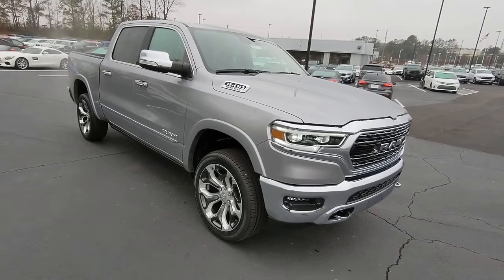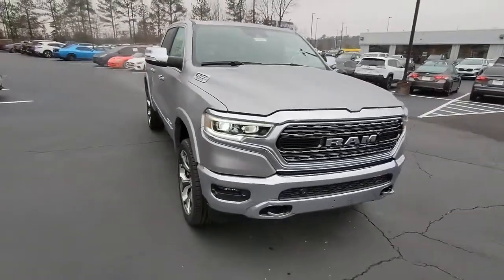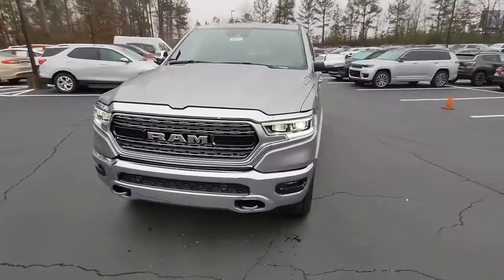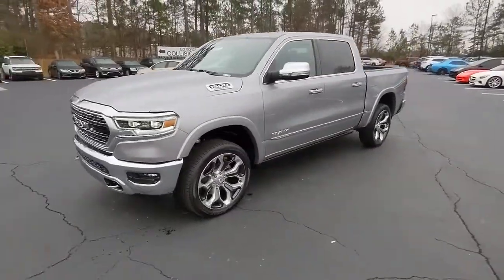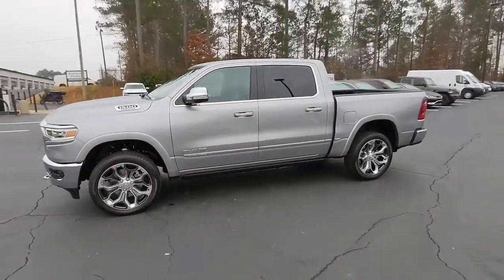2022 Ram 1500 Atlanta, Marietta, Roswell, Kennesaw, Woodstock, GA 508813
Billet Silver Metallic Clearcoat New 2022 Ram 1500 available in 789 Cobb Parkway, SE, Marietta, Georgia at Ed Voyles CDJR. Servicing the Atlanta, Marietta, Roswell, Kennesaw, Woodstock, GA area.